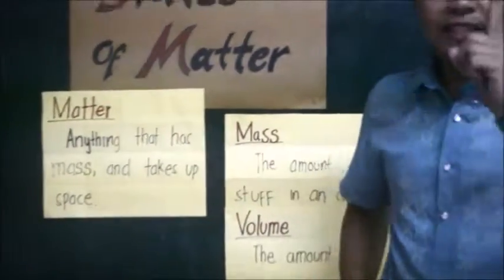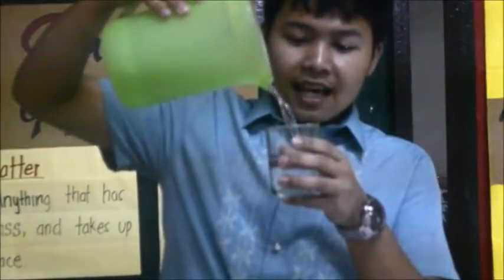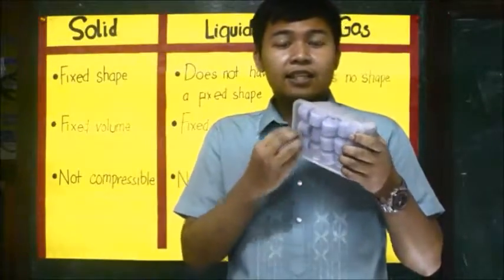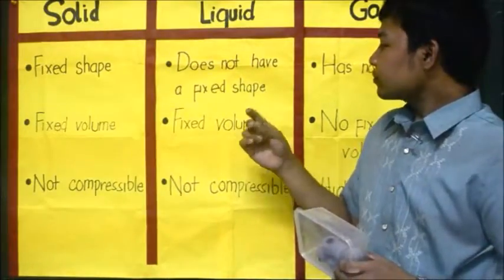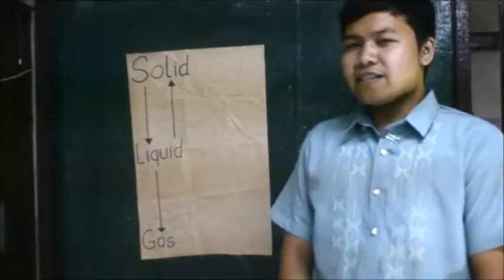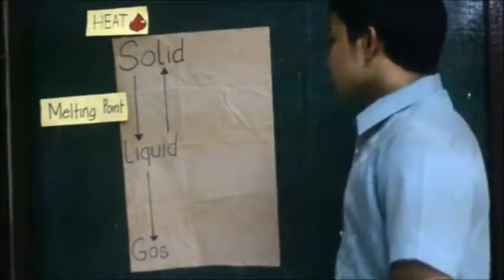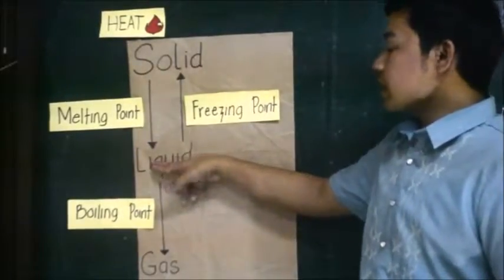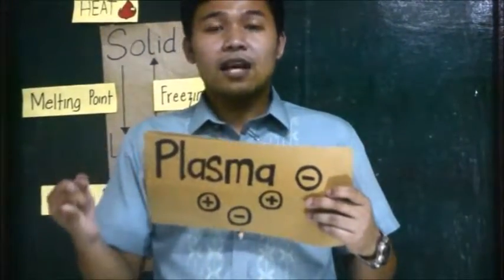ALL ABOUT MATTER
with Isau Credo III